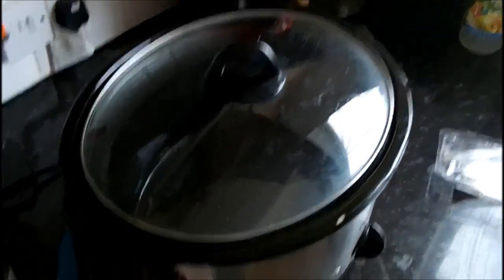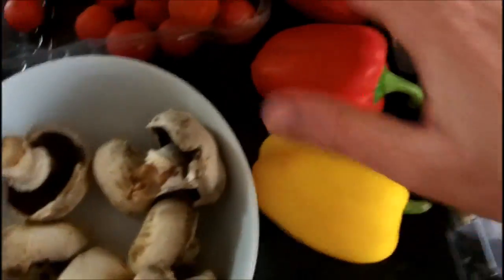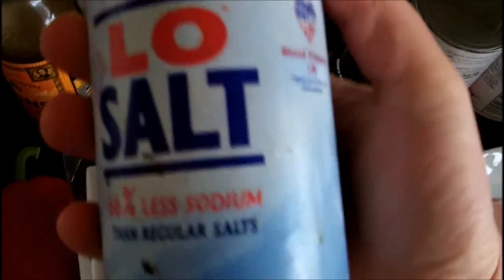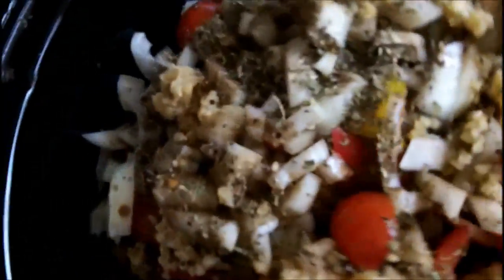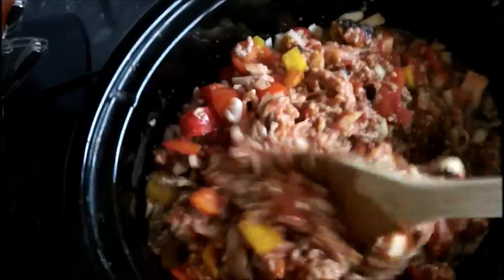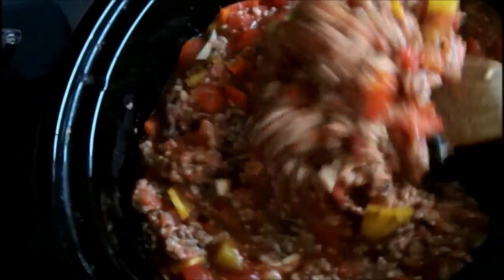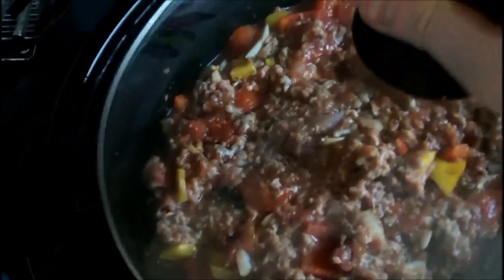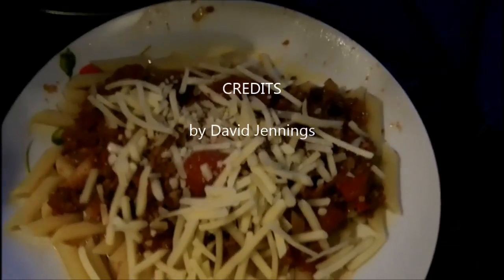Slow Cooked Syn Free Bolognese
A simple syn free Slimming World recipe - slow cooked beef Bolognese served with dried pasta penne and half fat cheese